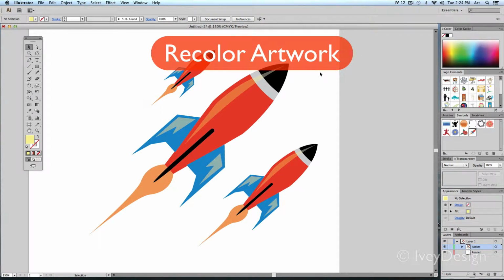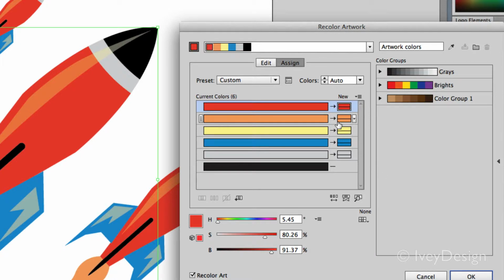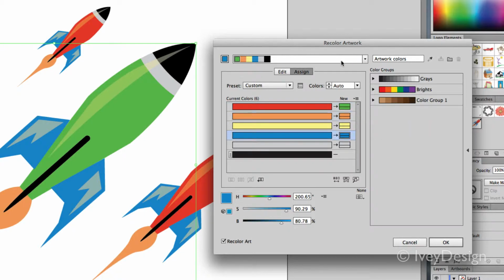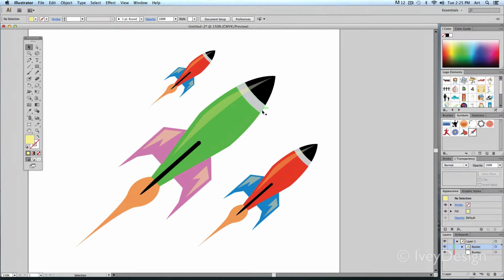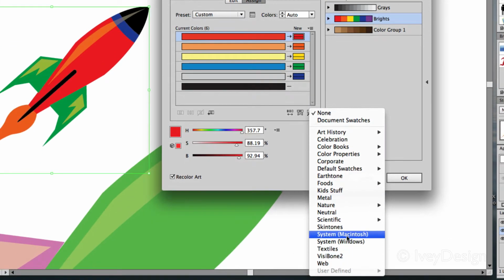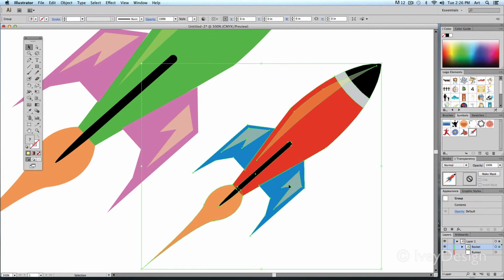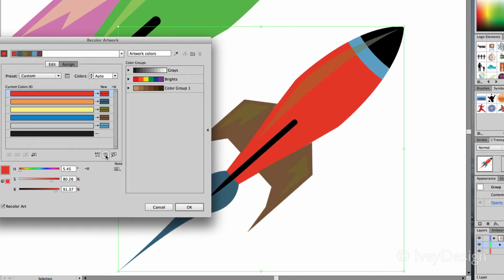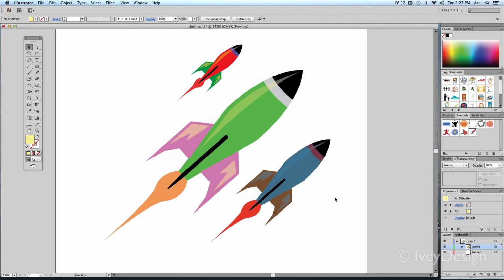Illustrator Tutorial: Recolor Artwork